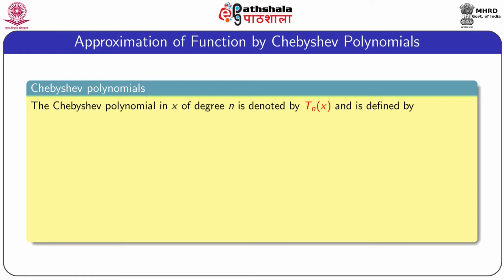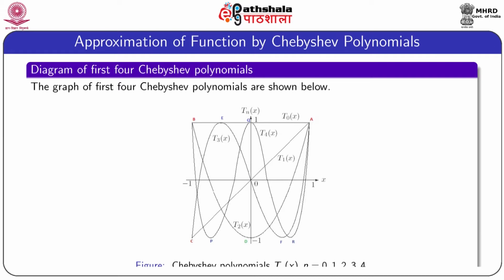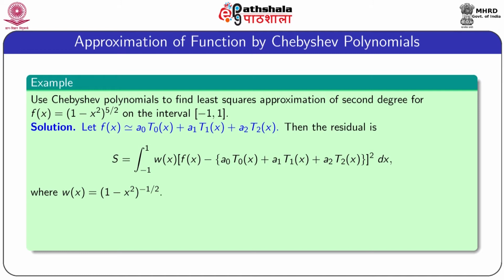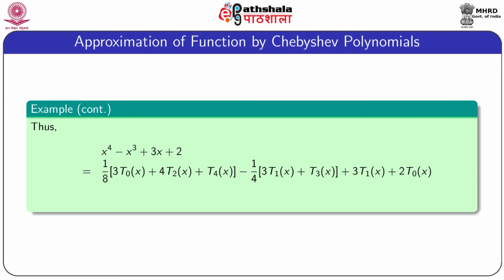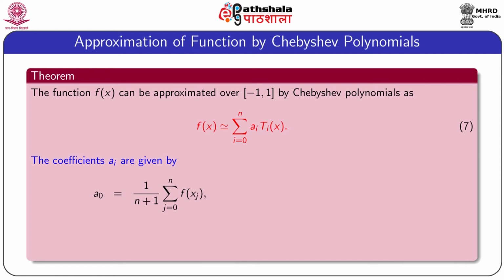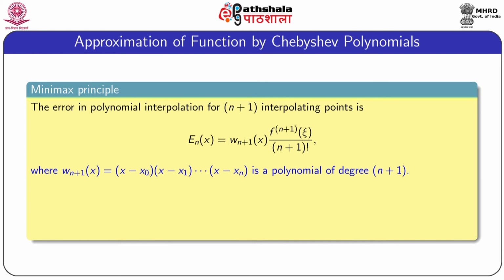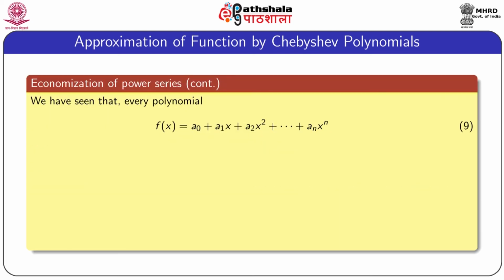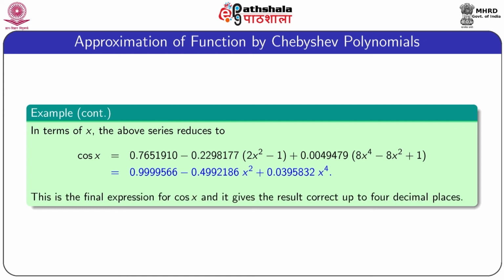M-13. Approximation of Function by Chebyshev Polynomials